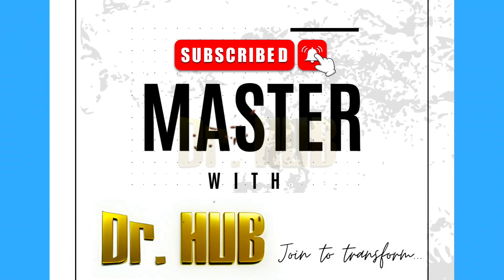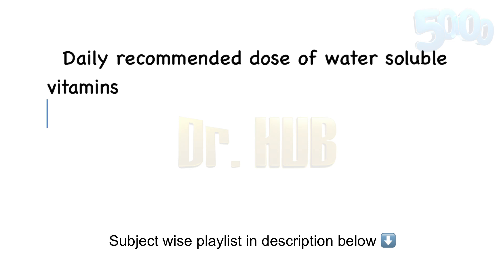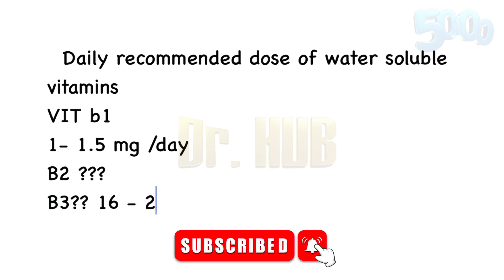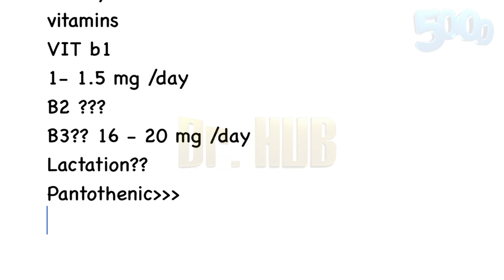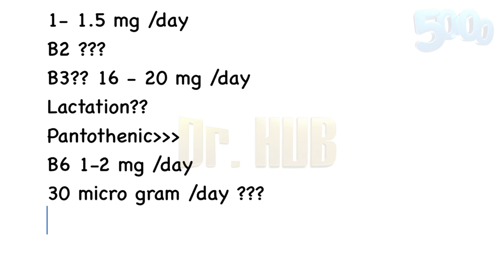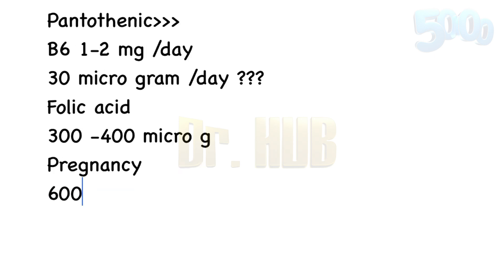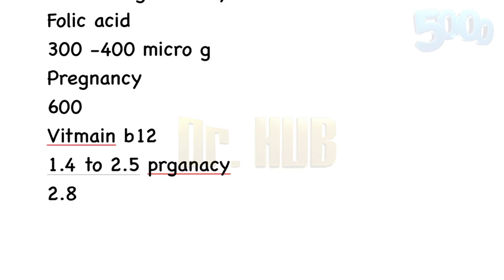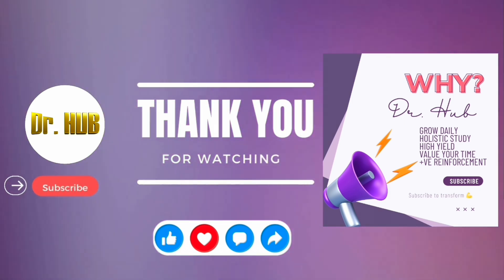Water soluble vitamins - Recommended dose